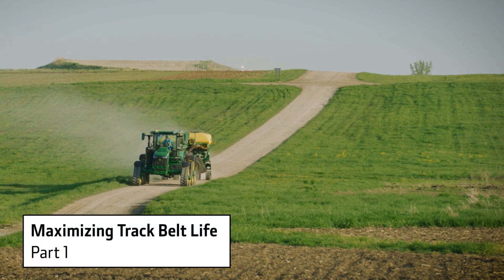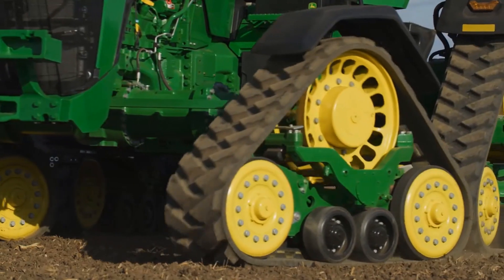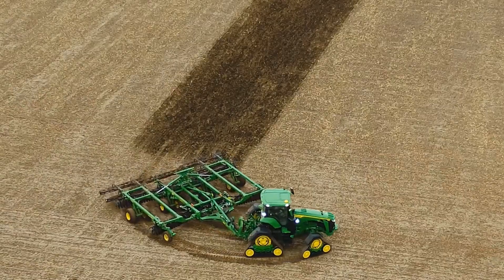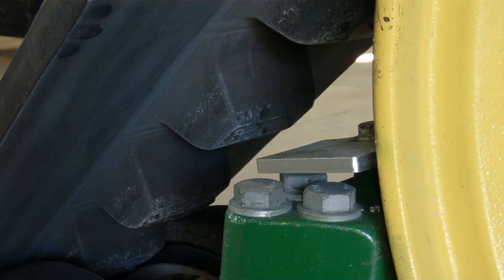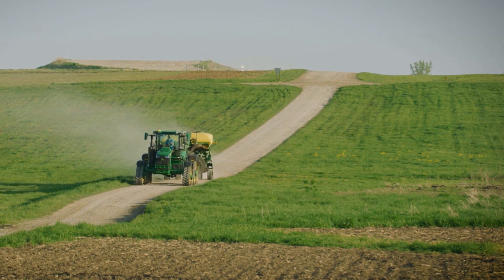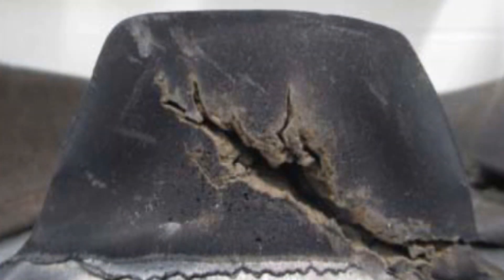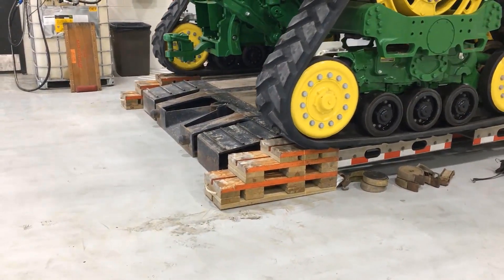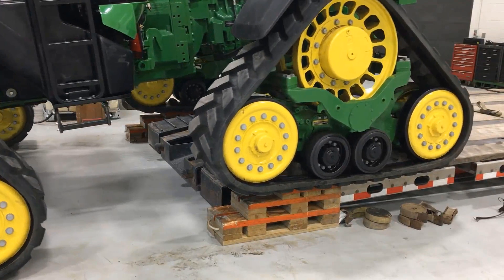Maximizing Track Belt Life - Part 1 | John Deere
This Video shows how to pre-condition new track belts and steps to extend the overall life of track
system on John Deere track tractors.